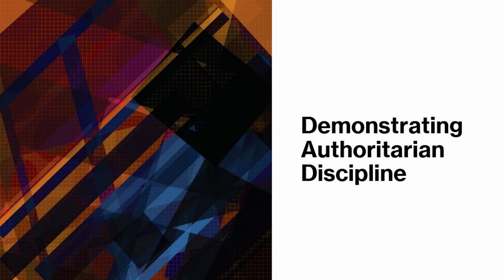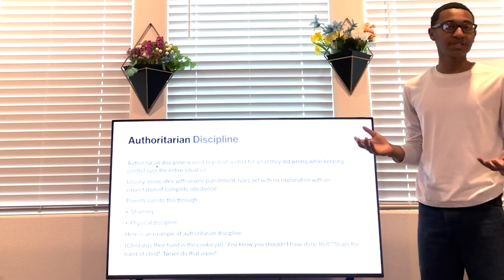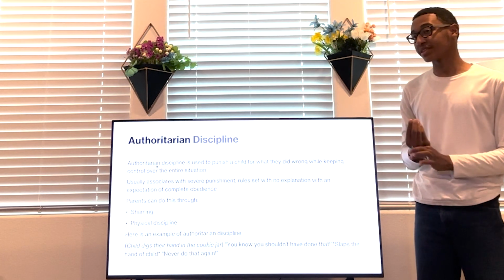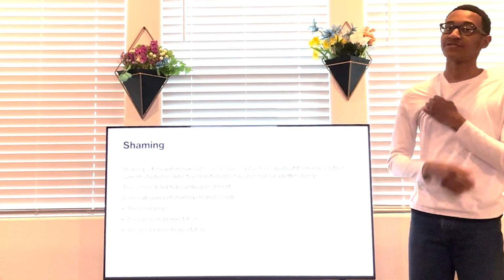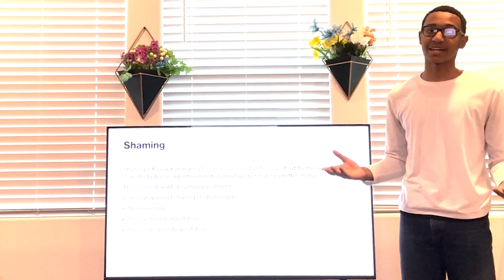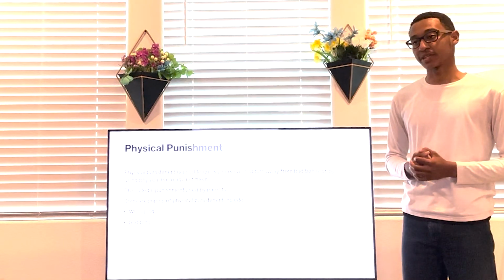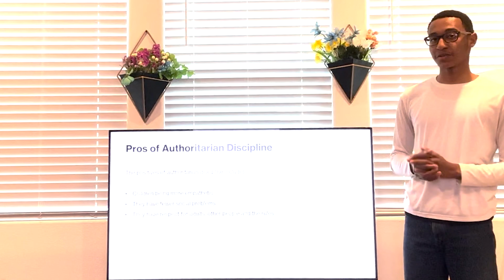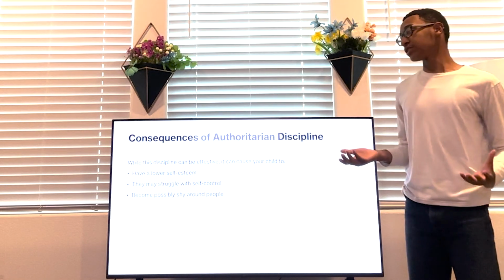Presentation 10 - Demonstrating Authoritarion Discipline